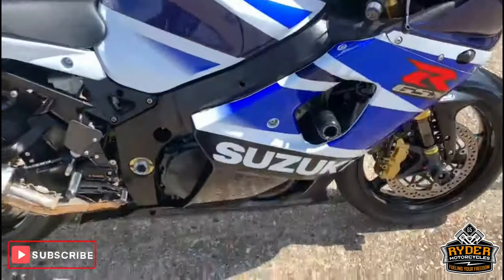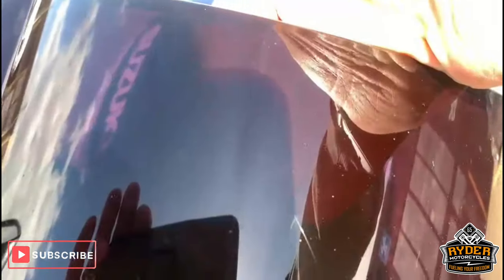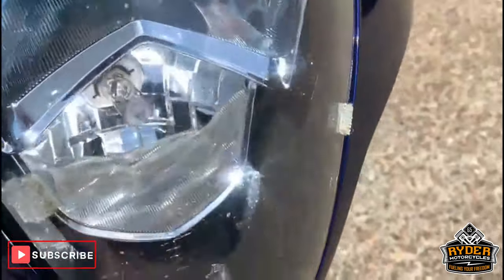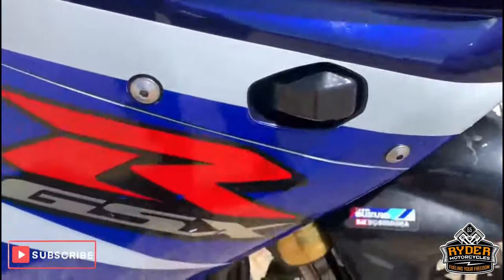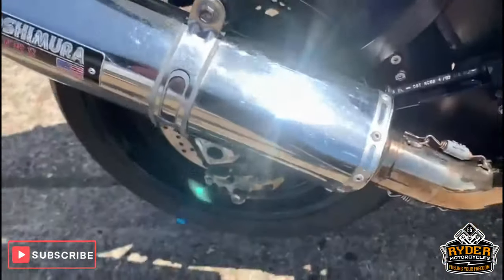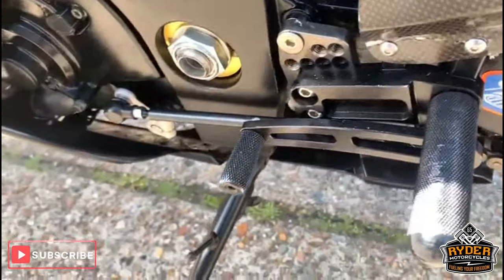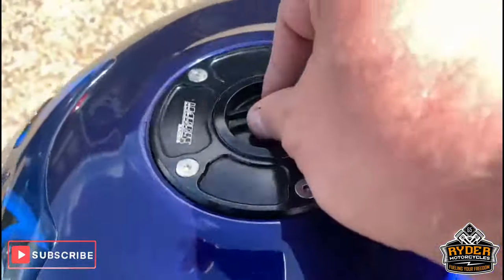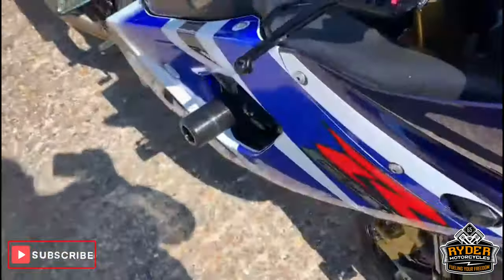2003 Suzuki GSXR1000 -Used Bike Video Tour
We have this 2003 Suzuki GSXR1000 in stock now. Come and view it for yourself in store or buy